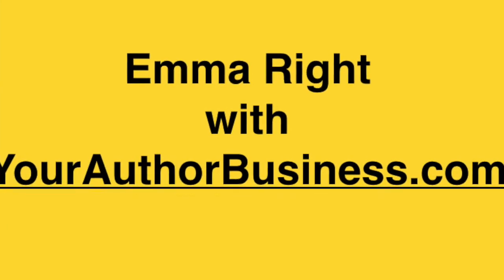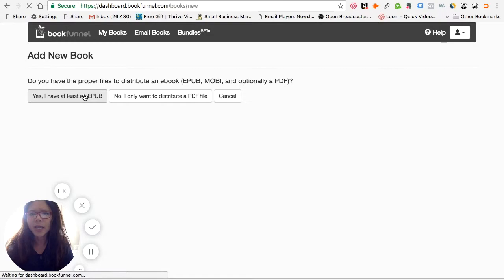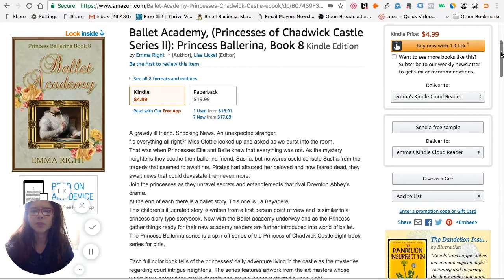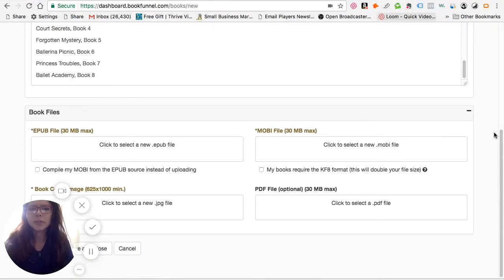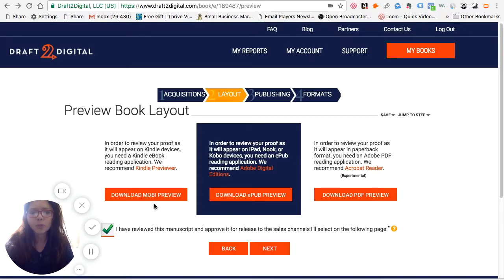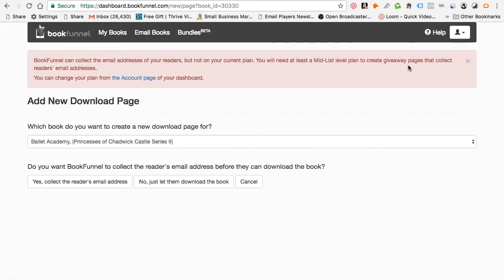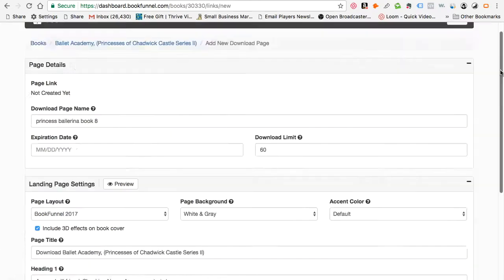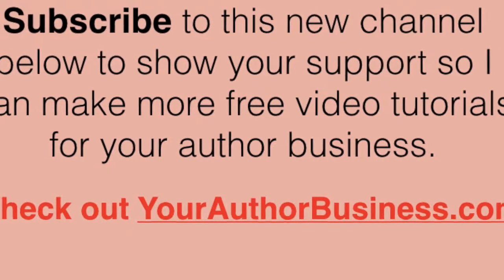How to use bookfunnel to distribute free e books for reviews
A Thorough and updated walk through on how to use Bookfunnel to distribute your book in 3 formats—pdf, mobi (for Kindle) and epub (for all other ereaders) so you can gift your readers to get reviews. You can also use Book funnel for giveaways so you can collect reader email so you can build your subscriber list and fan base. If you want to get reviews you need to get your book out there, which is why building an email list and giving away your book to your fan is crucial. This way they can read it and put in a good word for you should they like the book.
I also show you a quick way to get the epub version for free if you do not have a software using Draft2Digital.

If you have not done so please subscribe to my EmmaRight TV channel below, and leave comments or questions so I can address this and maybe even create a new video just answering questions you might have.
Also, please visit YourAuthorBusiness.com and sign up for the free email tutorials that will walk you through the step by step process of setting up an author business from start to finish. You will get this email tutorial sent to your inbox when you sign up on any page on the YourAuthorbusiness site.

Learn how to become an author and set up an online author business, grow your author presence online and use your book to propel your existing business or start a new one online today..